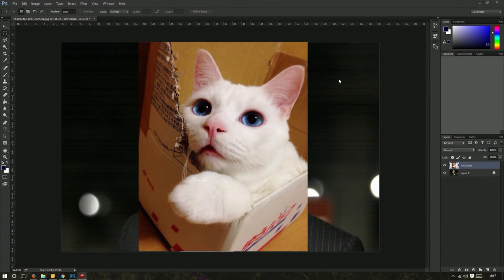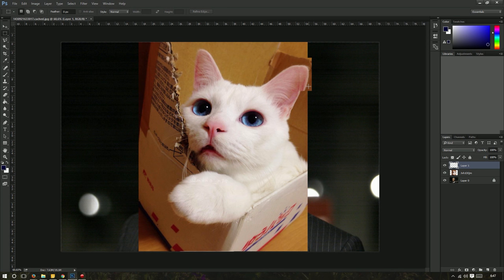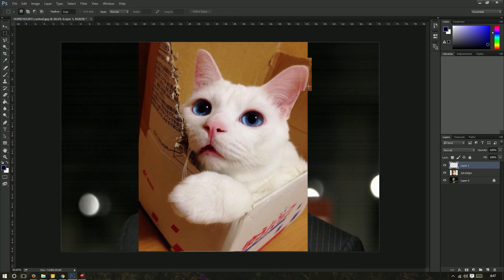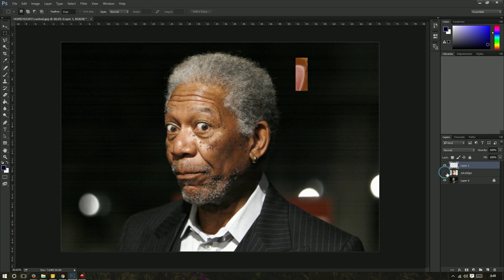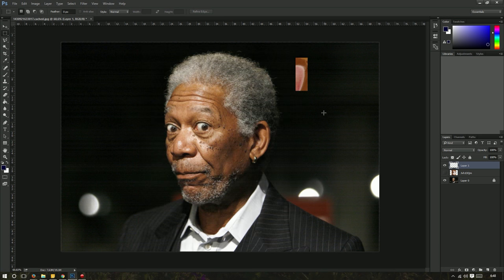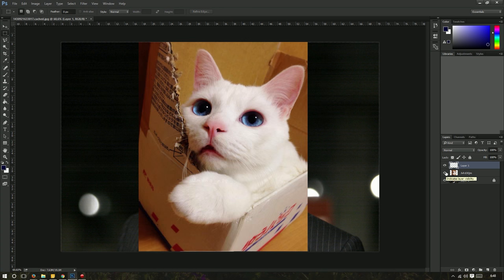Copy Paste in Photoshop tutorial - NextGenTutorials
Are you annoyed because copy pasting in Photoshop isn't pasting on the exact same position as where you copied it from? Check out how to correctly copy and paste in Photoshop!

Outro music is from a friend of mine, Synthdnb please visit his SoundCloud page, he produces awesome music!!